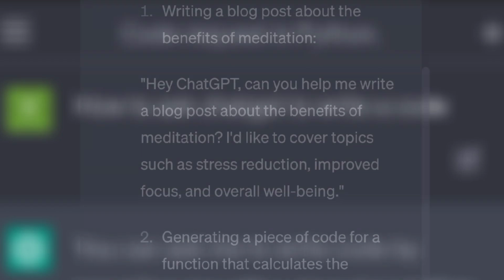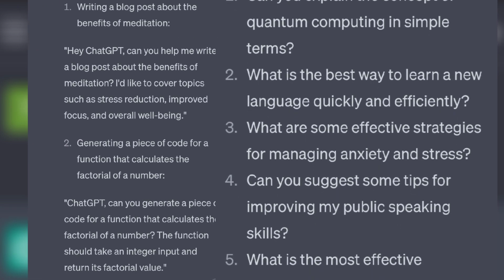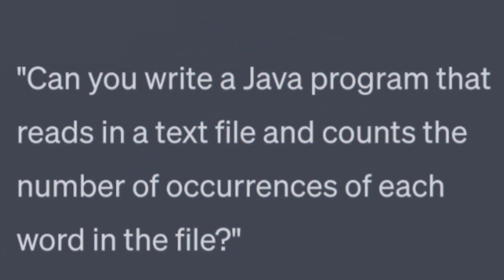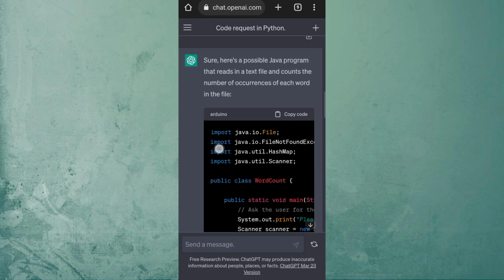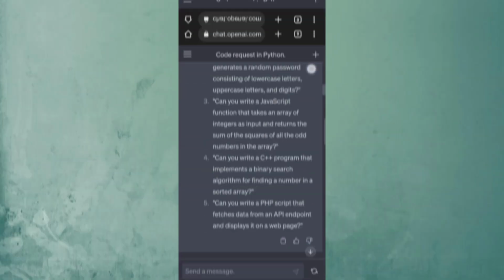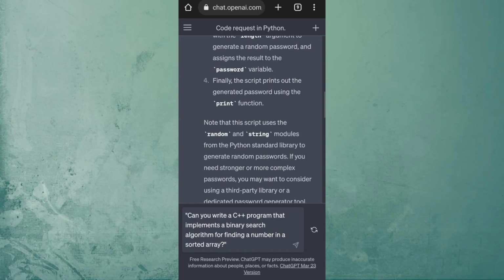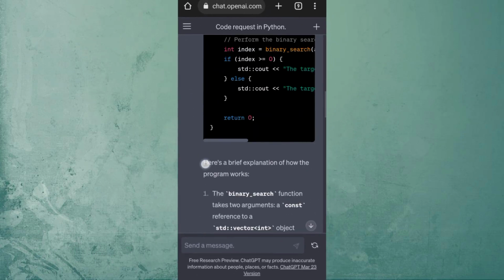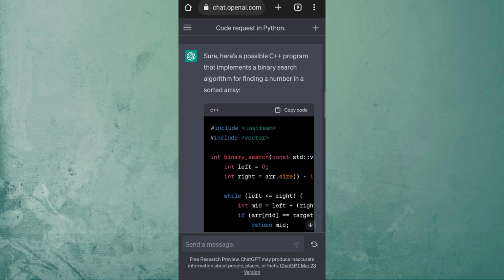Get Your Code Done Quickly: How to Ask Chat GPT to Write Your Code Easy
Are you struggling to write a code for your project? Do you want to know how to ask ChatGPT, an advanced language model, to generate a code for you? In this video, we will show you how to use ChatGPT to write a code on any topic you want.

First, you need to have access to ChatGPT. You can use online platforms like Hugging Face or AI Dungeon to access ChatGPT. Once you are logged in, you can start a conversation with ChatGPT and ask it to write a code for you.

To get the best results, it's important to be specific about the code you need. Provide ChatGPT with a clear description of your project, the programming language you are using, and any specific requirements or constraints you may have. For example, if you are writing a web application using Python and Flask, you can ask ChatGPT to write a code that implements a specific feature or function in your application.

▶ 𝗣𝗶𝗰𝘁𝘂𝗿𝗲𝘀:
• Unsplash